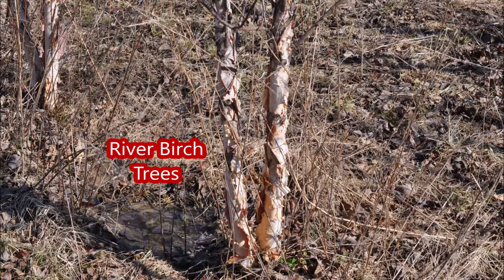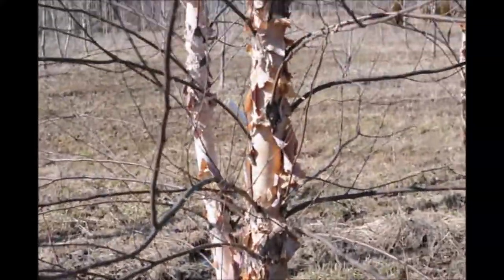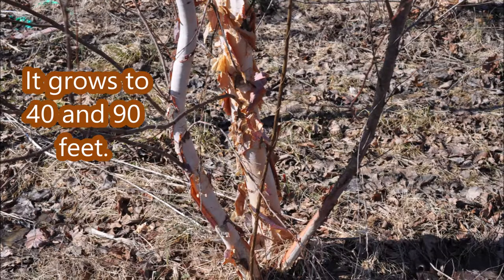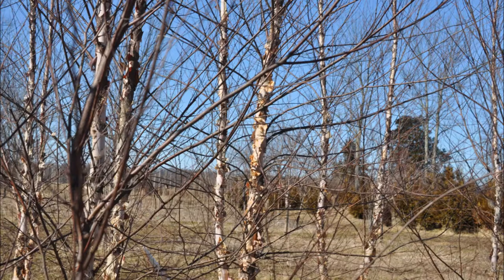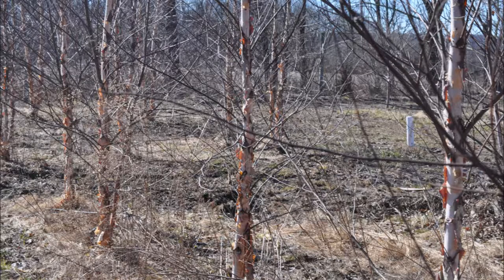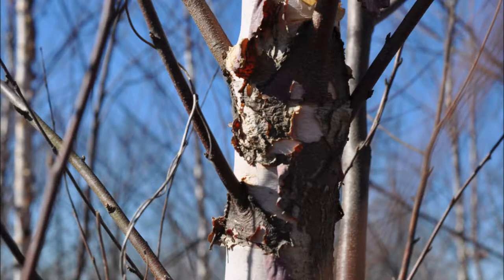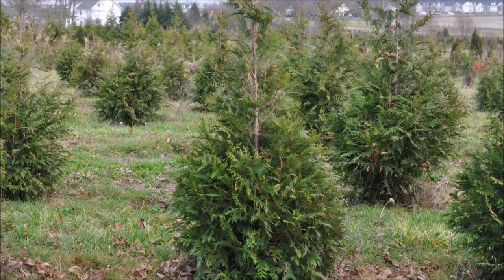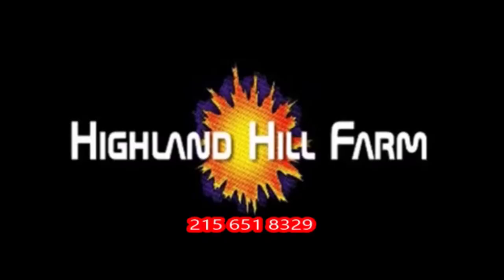Winter Pics of River Birch Trees